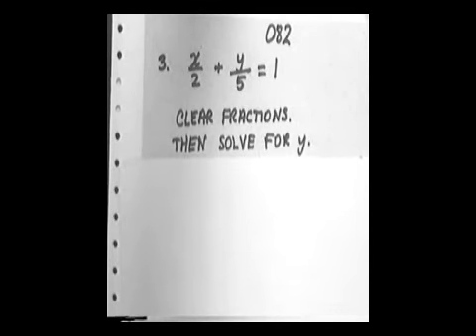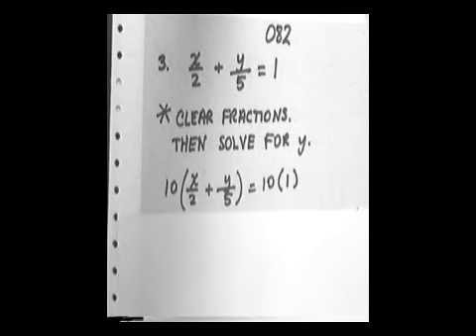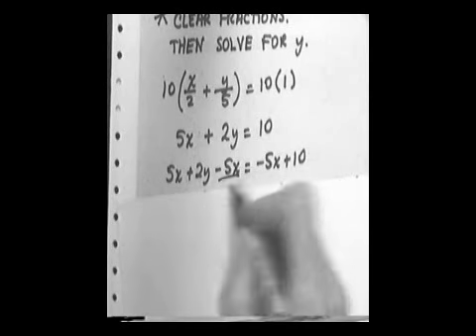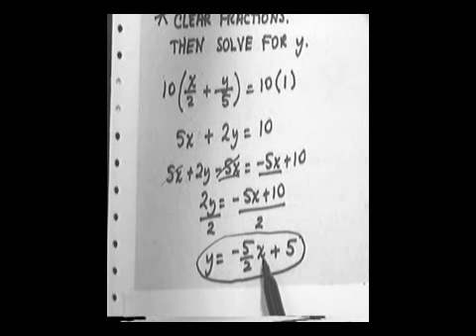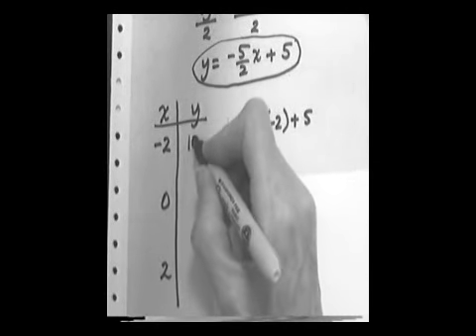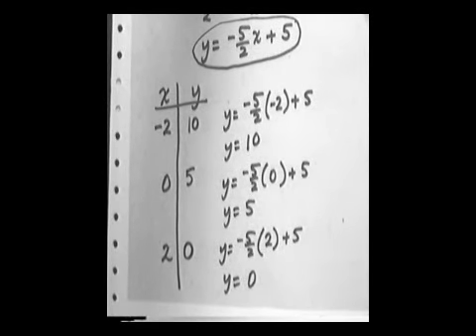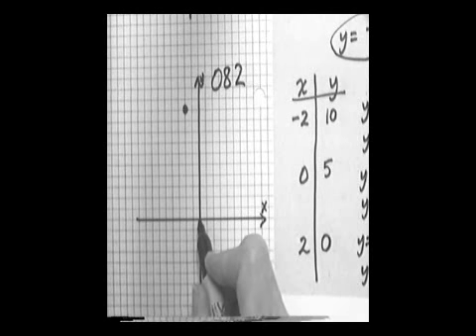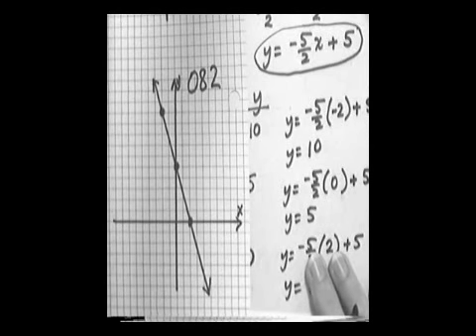Graphing Linear Equations Pt5